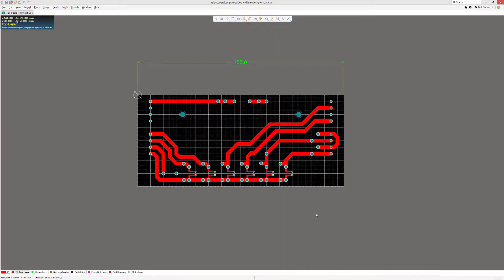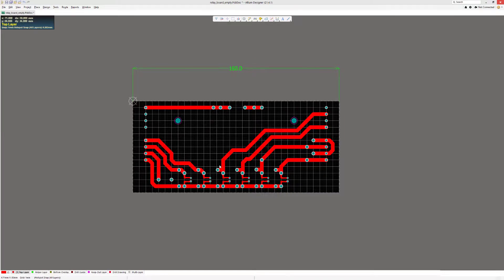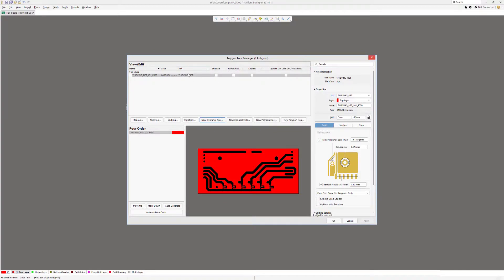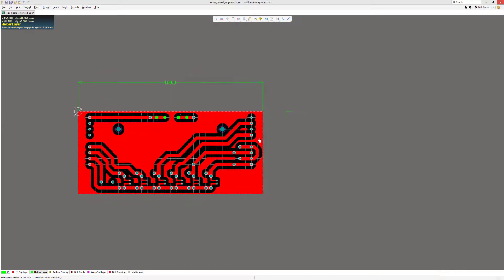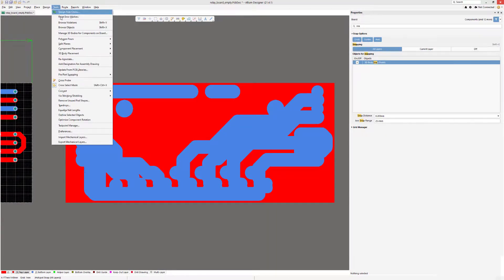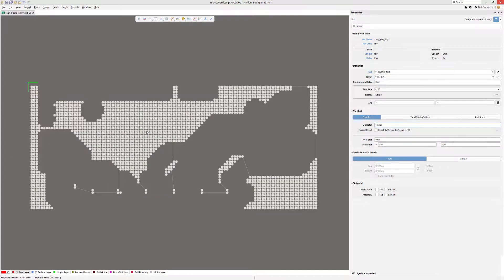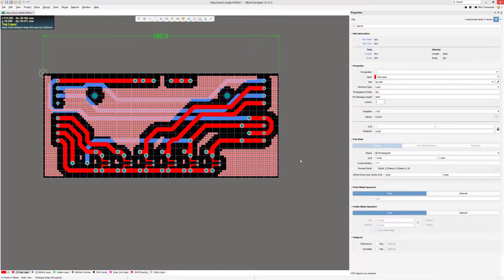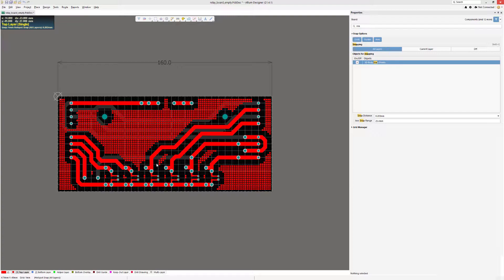Copper Thieving in Alitum Designer 21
Tutorial on how to do copper thieving in AD 21, there is a video for AD 10 which unfortunately does not work for AD 21.